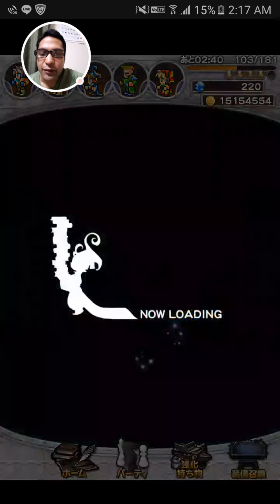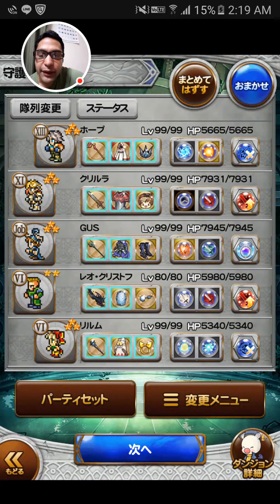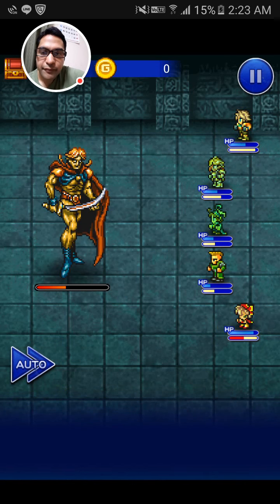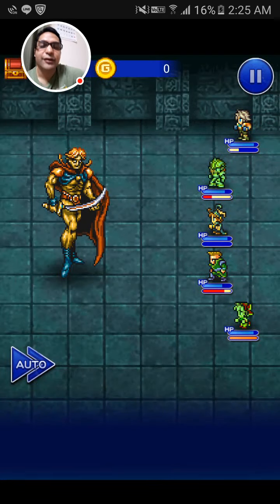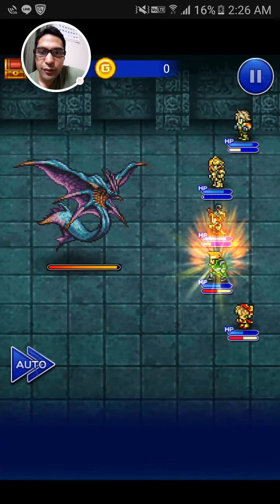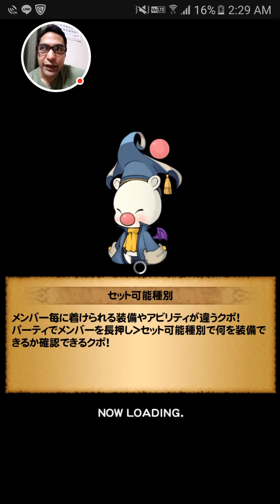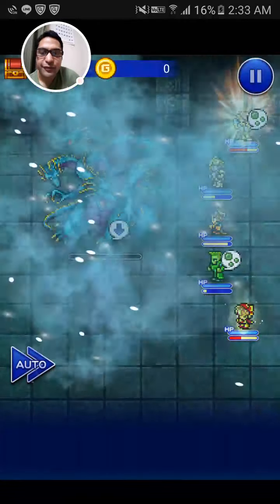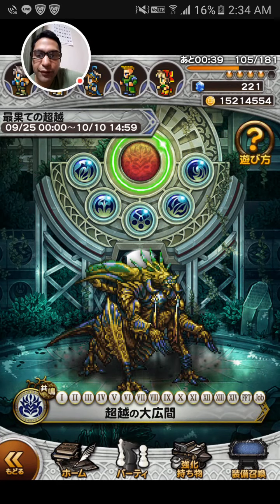[FFRK JP] The Record X - Hall of Guardians - 守護の間 - #055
My company website where I write video game articles